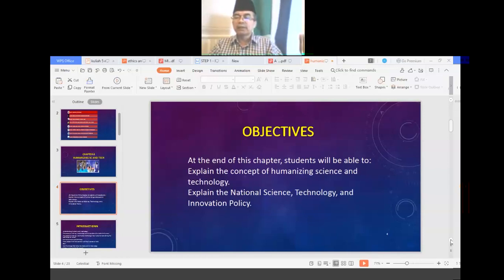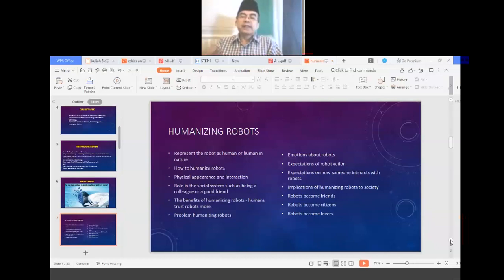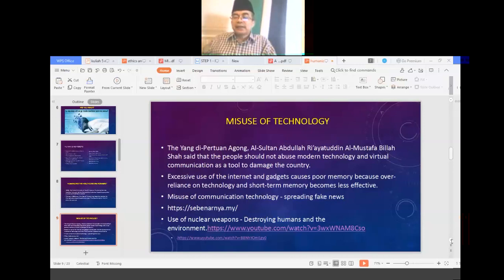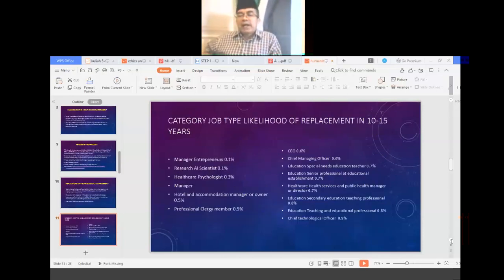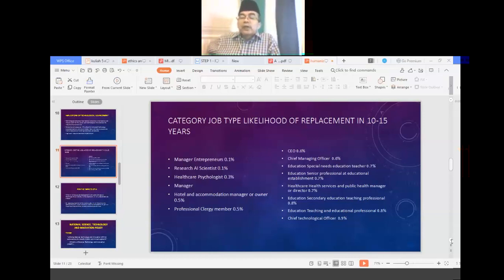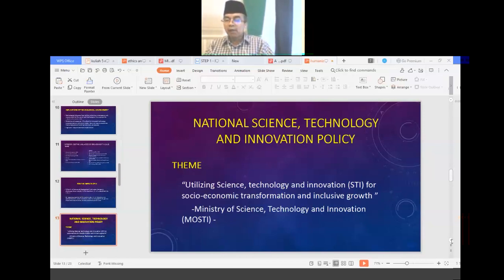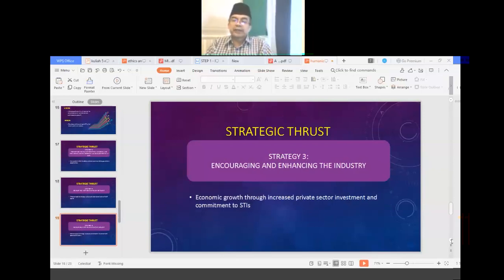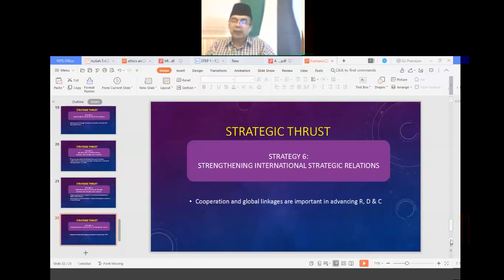UHIT2302 Chapter 8 Humanizing Science and Technology